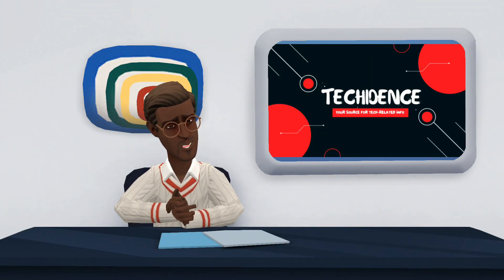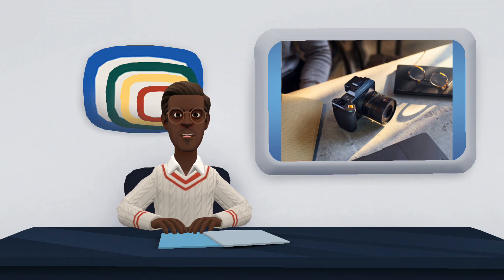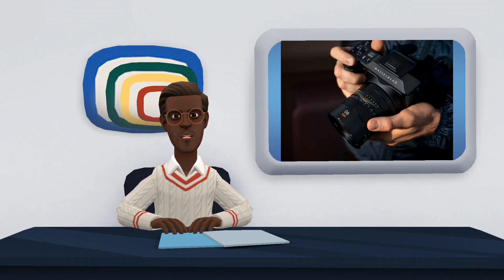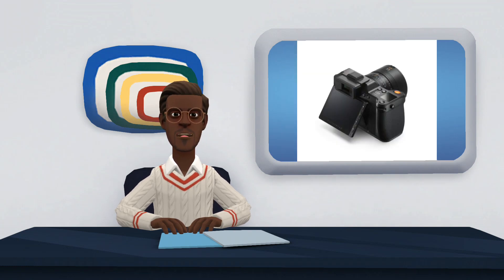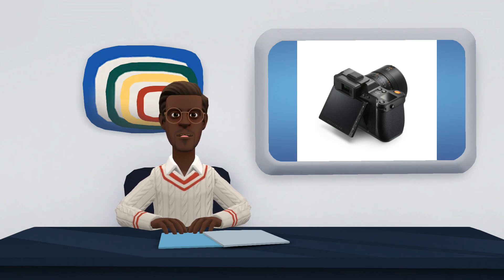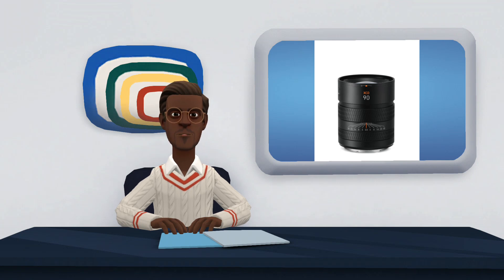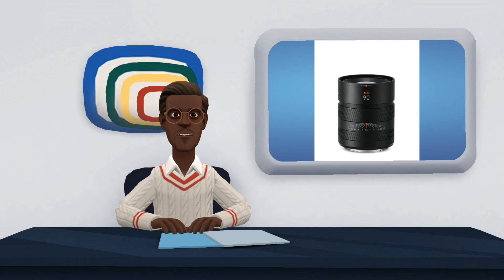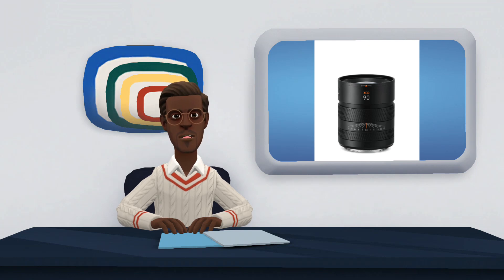Hasselblad X2D 100C: the new flagship of the Swedish brand breaks the mold of medium format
In the world of digital photography, it is difficult to stand out among so many models, especially at the high end. Hasselblad has returned to the medium format with the Hasselblad X2D 100C, with a huge 100 MP sensor, with features that competitors can only dream of. And it finally has a stabilized body that allows handheld shooting of such a large camera.

Photography is increasingly dominated by cell phones, with small sensors and artificial intelligence far outweighing all the technical problems that come with their size limitations. If you want to make a difference, the solution is simple, increase the sensor size. And one of the giants of the medium format is precisely Hasselblad, as we saw at its factory. And it's hitting the table with the new Hasselblad X2D 100C.